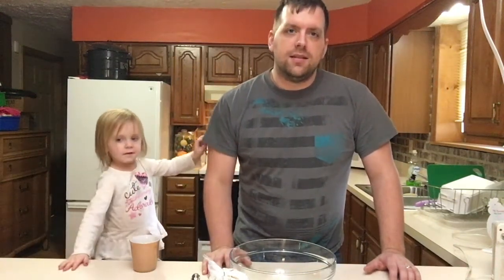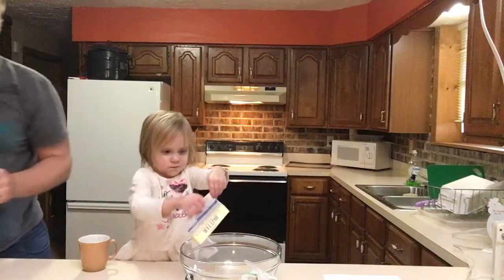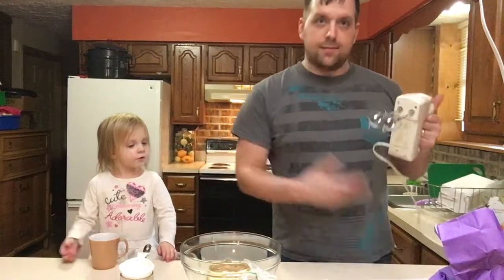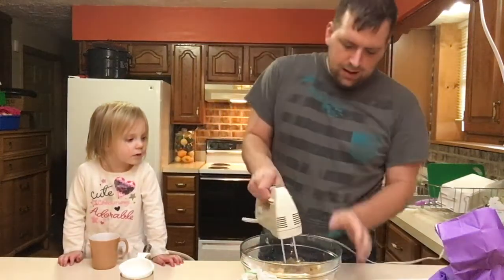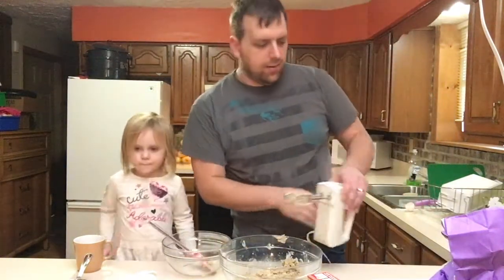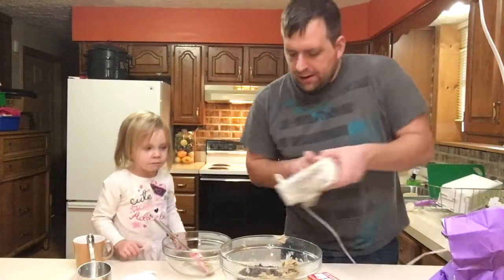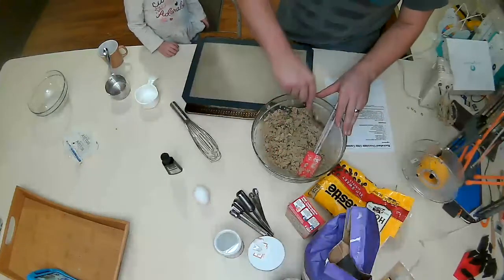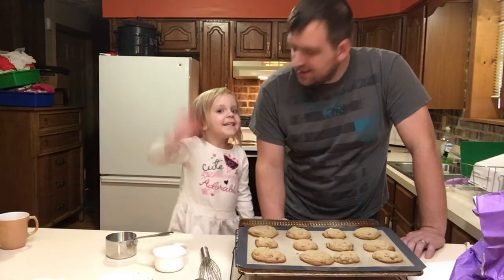Cooking with Farmer Brad: Buckwheat Cookies